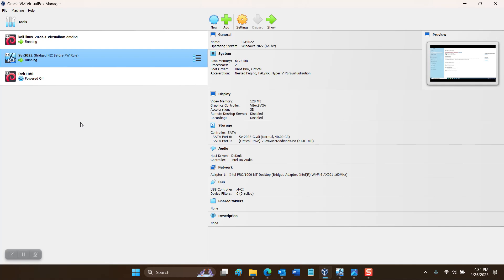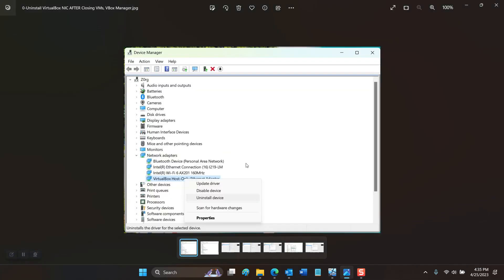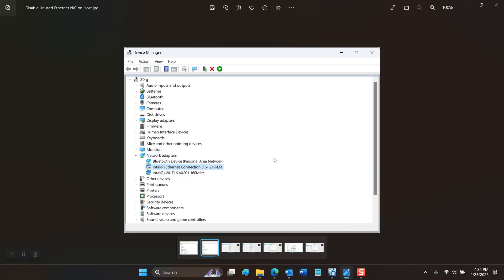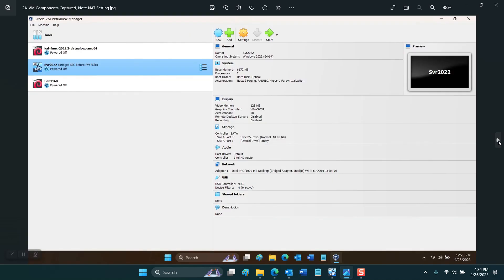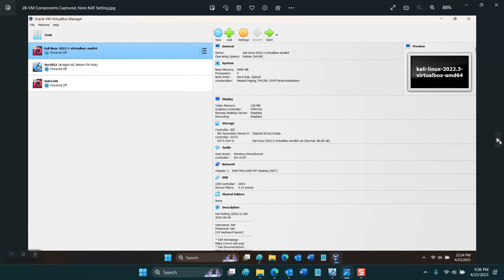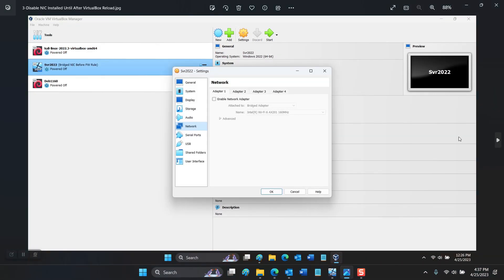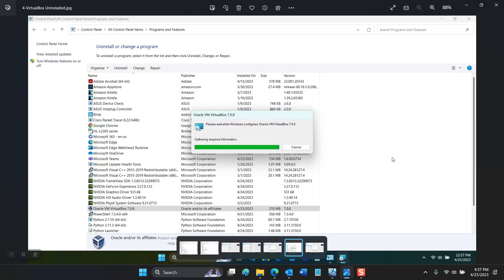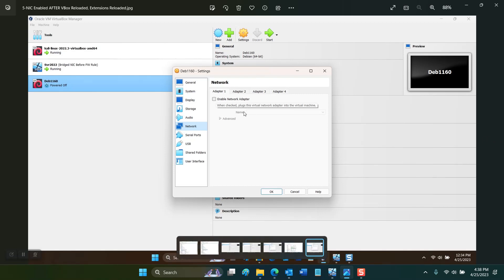VirtualBox Network Fixes - 25 April 2023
VirtualBox upgrades can break the network interface so badly the virtual machine will not start.  Changing network settings from bridged to NAT or vis versa is only a temporary fix. Follow the steps to fix this issue so everything works!